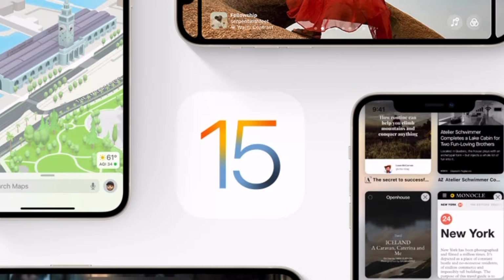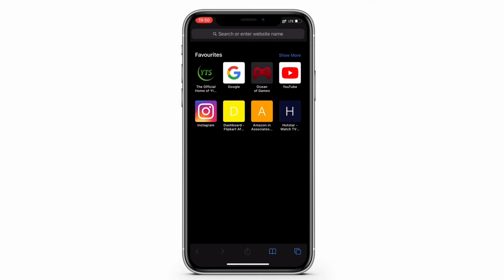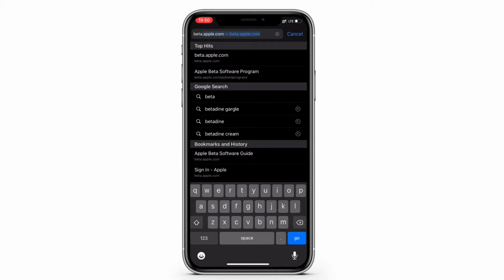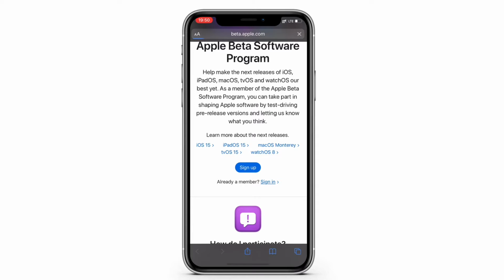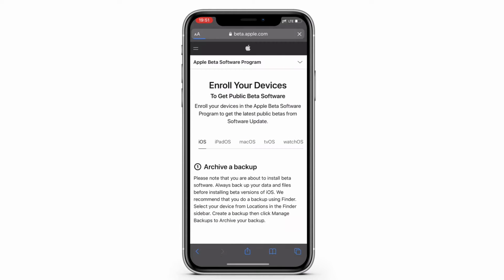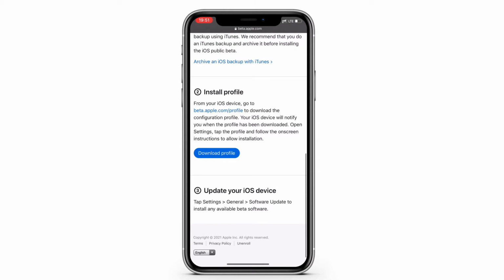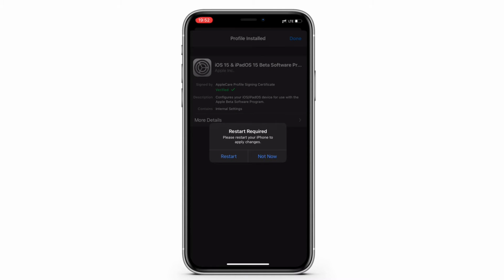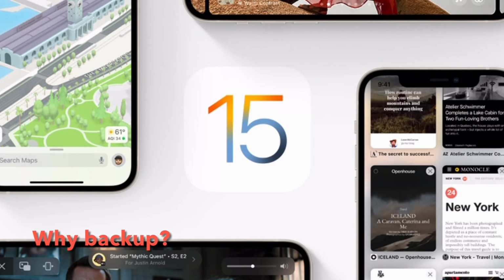How to install iOS 15 before official release?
Hello Guys!
Welcome To SJRTD!
This video is based on How to download and install iOS 15 version before early access.
This is the official method!